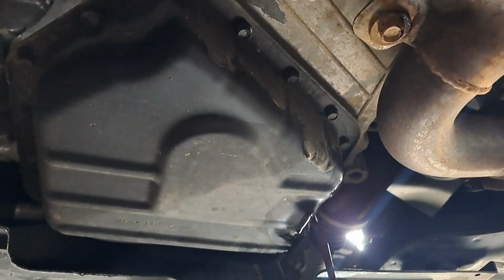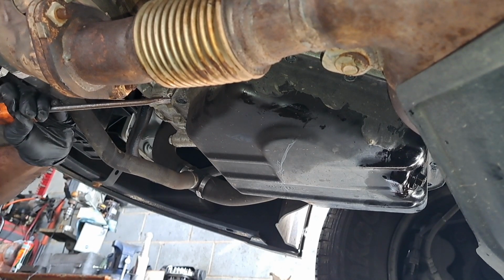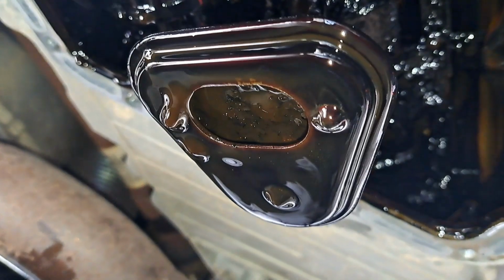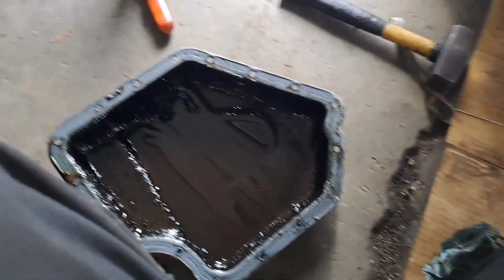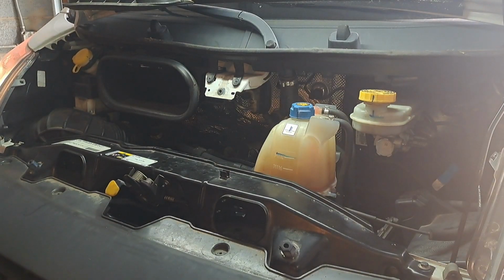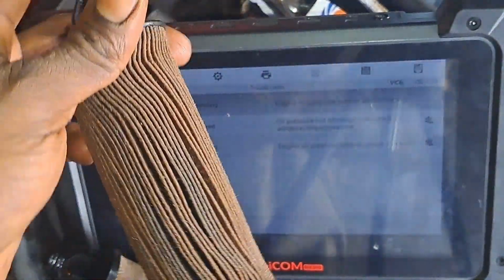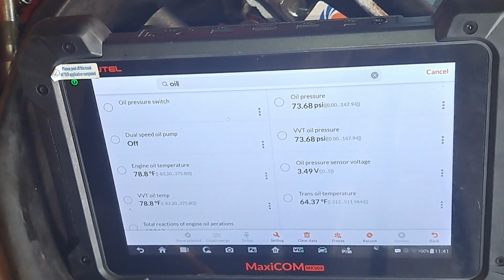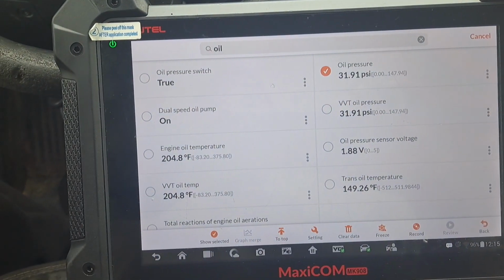2017 RAM promaster 1500 Pentastar p0521 P1524 P06DD